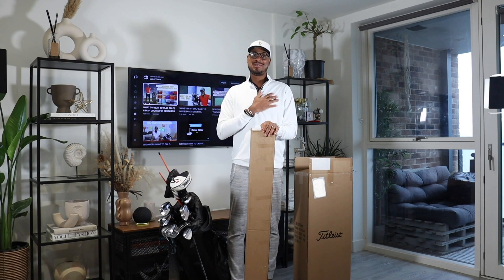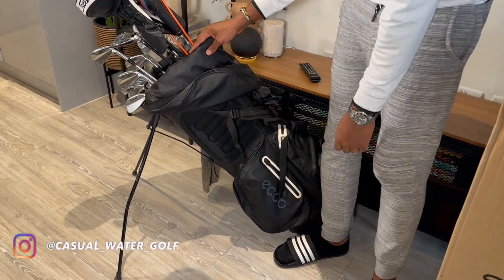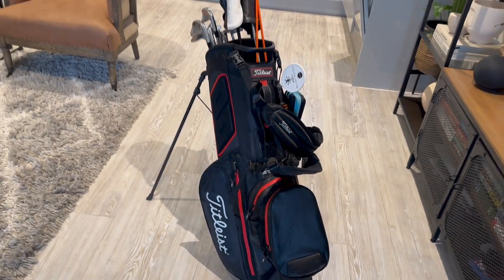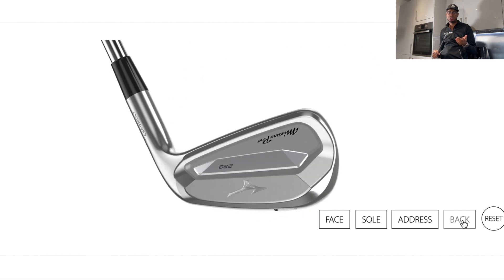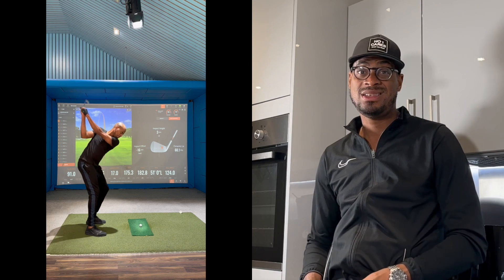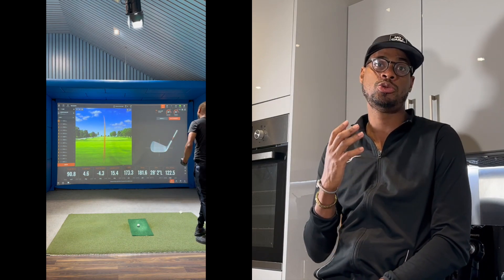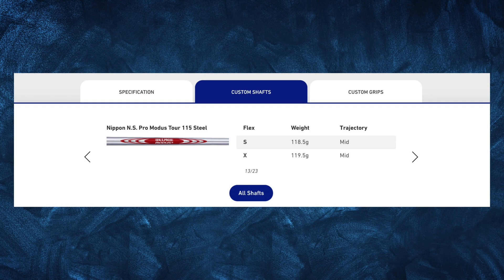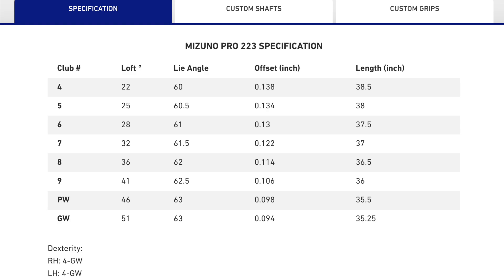MY NEW IRONS MIZUNO 223 - WOW! | CHRISTMAS GOLF HAUL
This is a video which describes my new Mizuno 223 irons as part of what's in my golf bag  2023 new series. I intend on rebuilding my entire golf bag and the Mizuno 223 irons are the first additions to my golf bag in 2023. I also changed my golf bag and bought the Titleist Players 4 Stadry Stand Bag which is light and feels really good